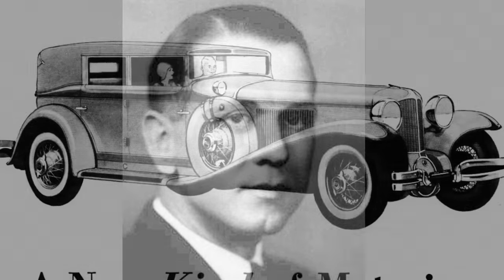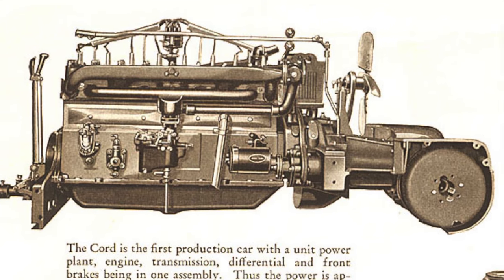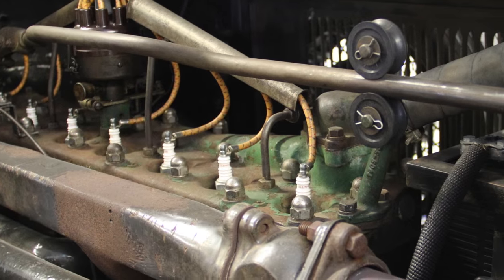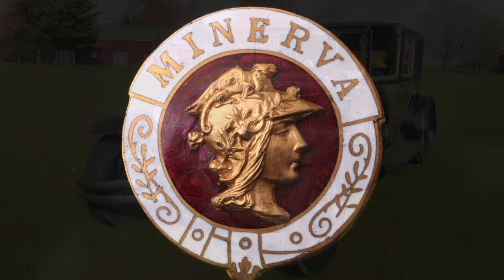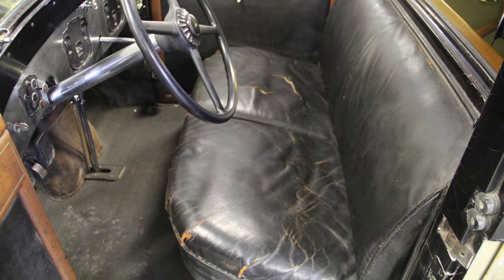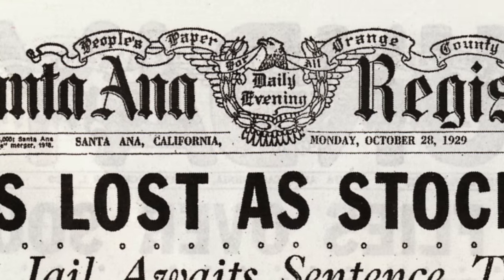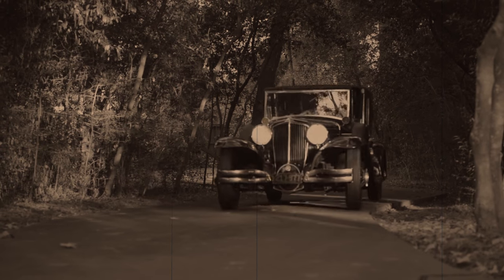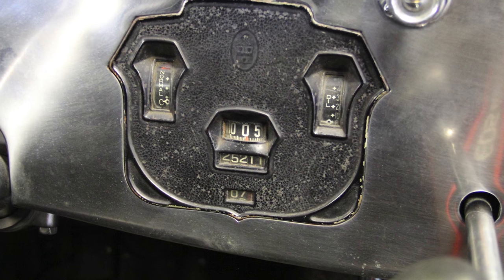1929 Cord L 29 Town Car. CCCA Museum.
Displayed at the Classic Car Club of America Museum
in Hickory Corners, Michigan.